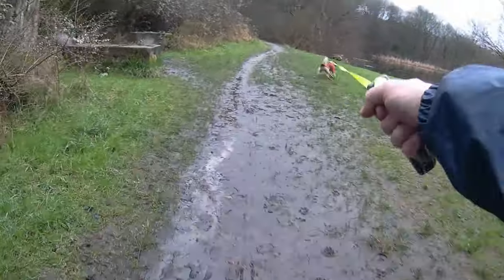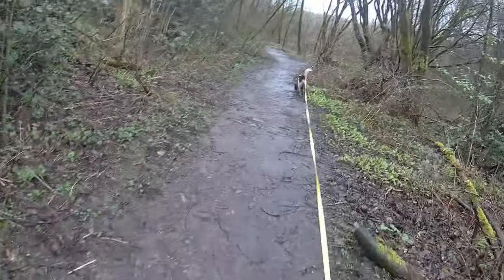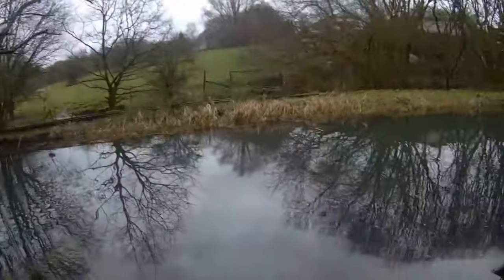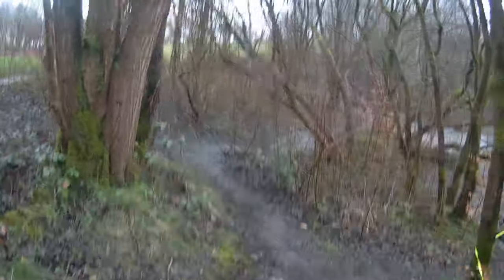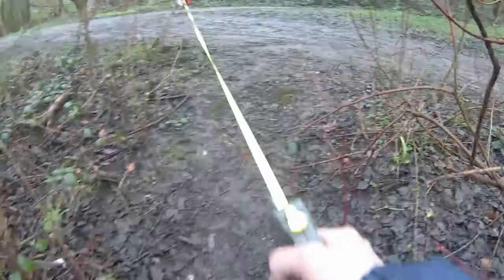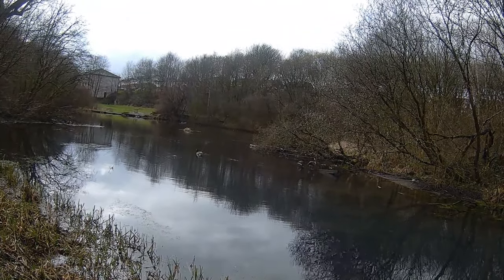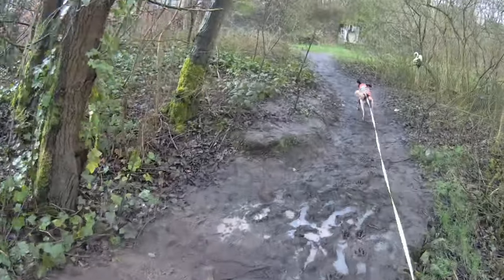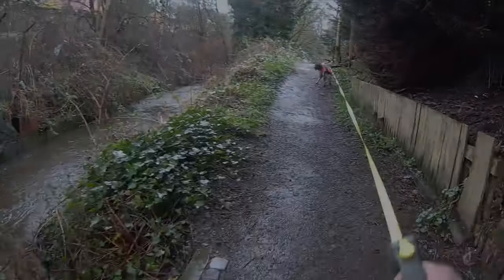Walking The Dog VLOG / SJCAM C300 #3 A Wet Boarshaw Clough With My English Springer Spaniel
Hi - This video is a dog walk around Boarshaw Clough filmed on the SJCAM C300 action camera in its waterproof housing but the native audio is really low so i do a narration over the video - Trying different types of videos for variety..Edited on FREE Windows software & thats CapCut..
There will be more videos testing the C300 as its pretty decent..
Sub for more dog walks / action cameras / tech